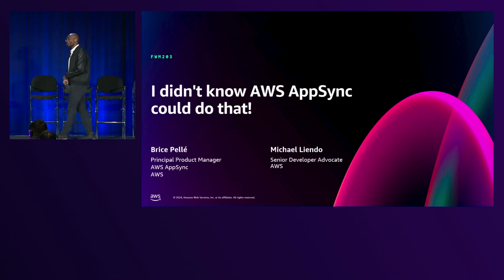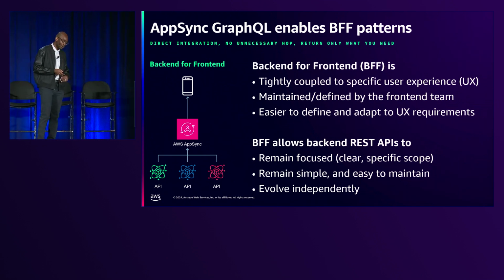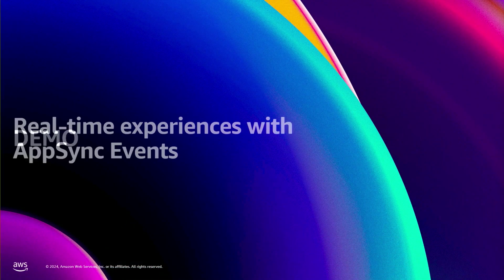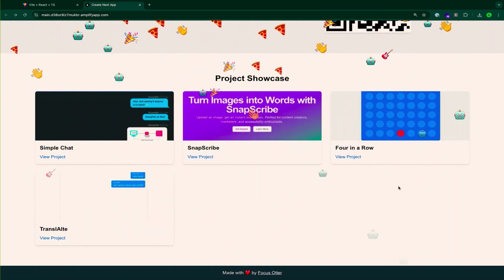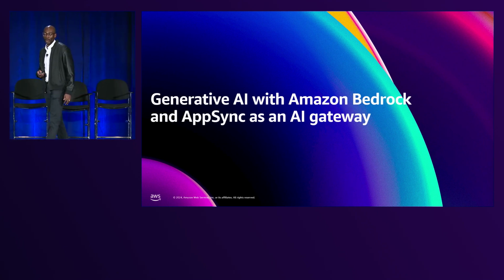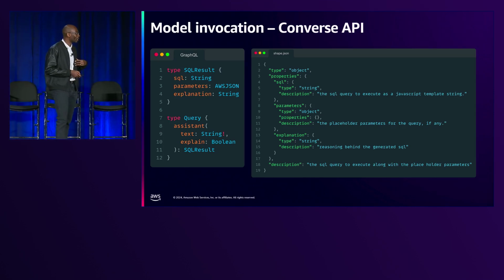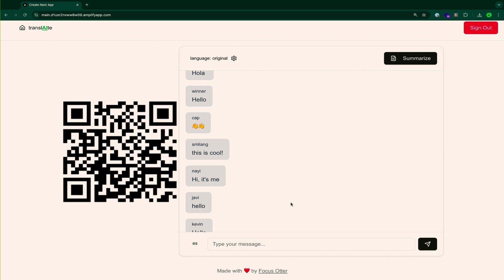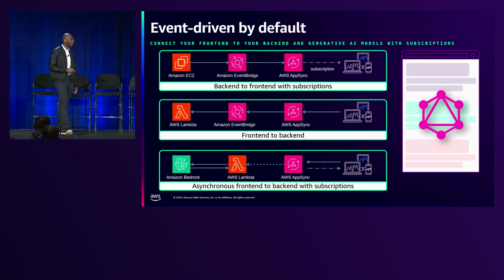AWS re:Invent 2024 - I didn't know AWS AppSync could do that! (FWM203)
AWS AppSync is a managed service for developers to connect their apps to cloud data, events, and AI models. No longer just a GraphQL API service, with AWS AppSync you can leverage serverless WebSockets to create real-time event APIs, build AI gateways to simplify and secure application access to Amazon Bedrock, and more. Join this session to learn about all the exciting new AWS AppSync features released this year.